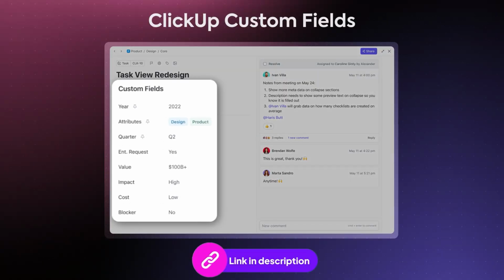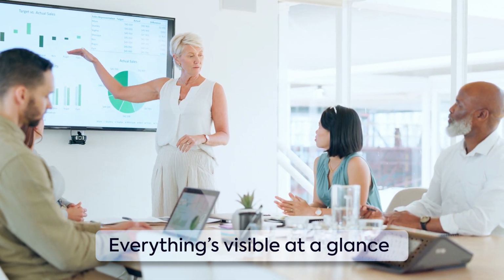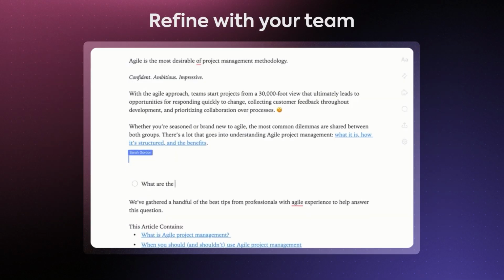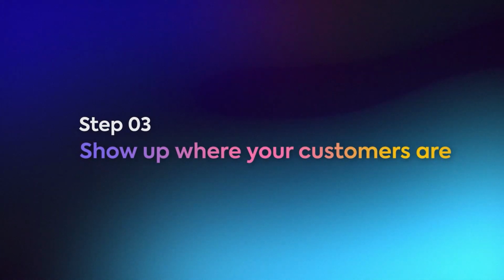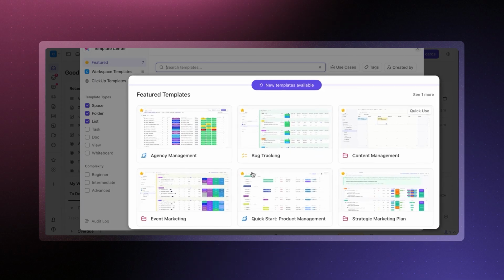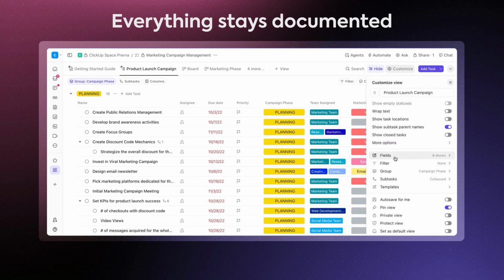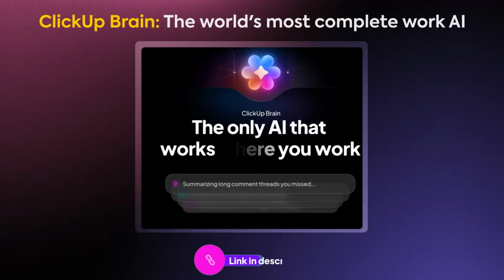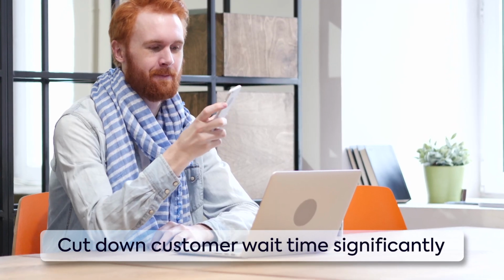How to Use Conversational Marketing for Maximum Impact | ClickUp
Your customers can tell when you’re copy‑pasting the same pitch—and they’re scrolling past before they hit the second sentence.

The messages that work feel human: they remember past conversations, answer the next question before it’s asked, and invite a real dialogue instead of pushing a script.

👇 In this video, you’ll learn:
📌 How to define clear goals and metrics for your conversational marketing (not just “more leads”)
📌 How to sharpen your core message so every interaction feels consistent and clear
📌 How to show up where your customers already are—without losing context across channels
📌 How to train your team for real, messy conversations using mapped flows and AI-assisted knowledge
📌 How to make chatbots genuinely helpful instead of frustrating

With ClickUp, your conversational marketing lives in one collaborative workspace—goals, messaging, flows, training, and performance—so your team can stop fighting work sprawl and start building relationships that actually drive outcomes.

🔑 Key Resources